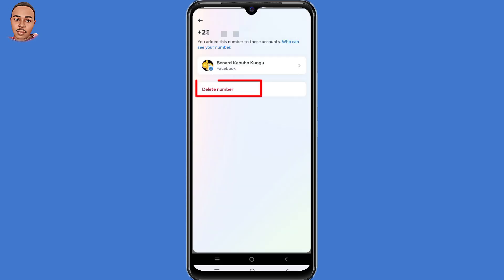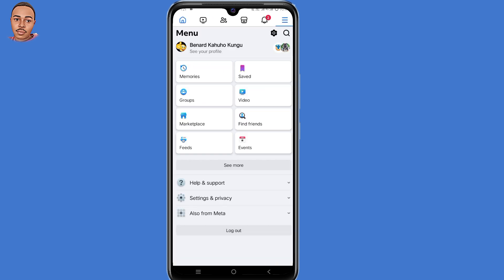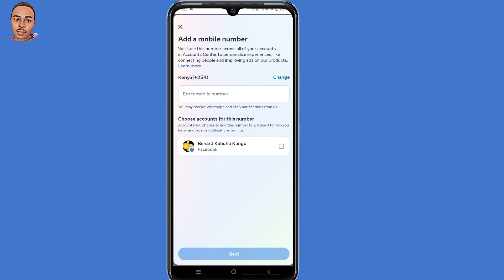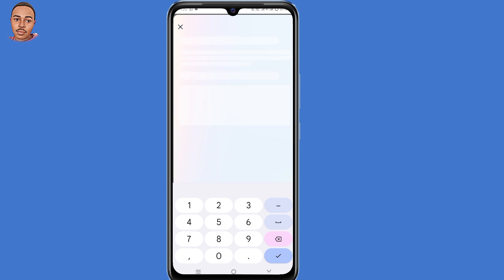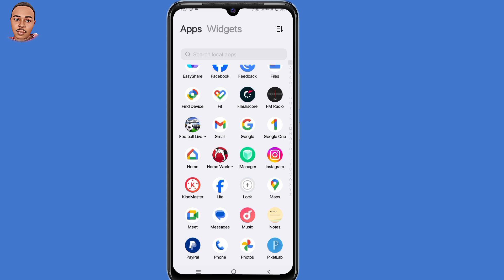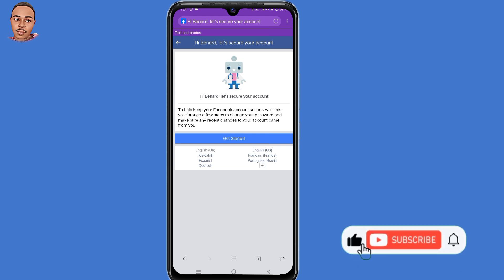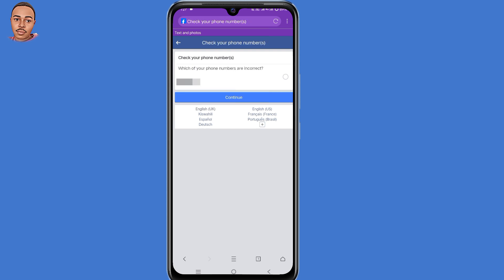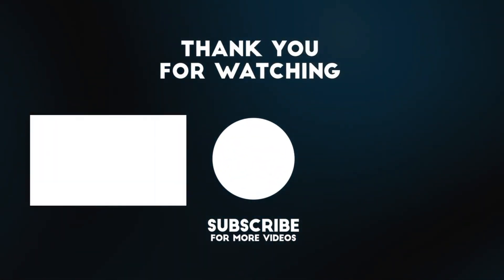How to Fix you can't make this change at the Moment Facebook Phone number remove problem 2024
How to Remove Phone Number on Facebook

This video will guide you on how to fix you can't make this change at the Moment Facebook email or phone number remove problem or you can't make this change at the Moment Facebook problem 2024 also searched as how to remove phone number from Facebook or how to remove email from Facebook 2024...

how to remove email from Facebook 2024
how to remove phone number from Facebook
You can't make this change at the Moment Facebook problem